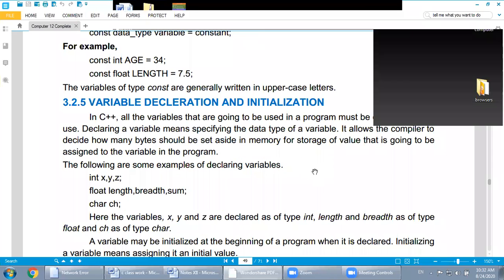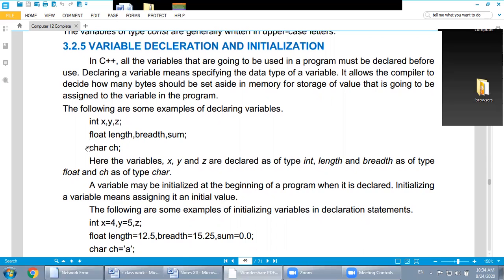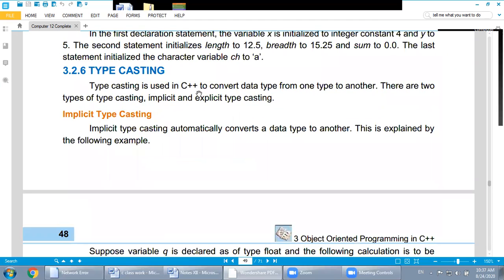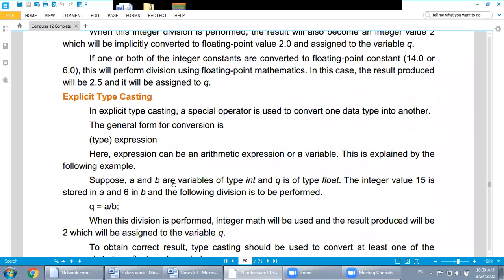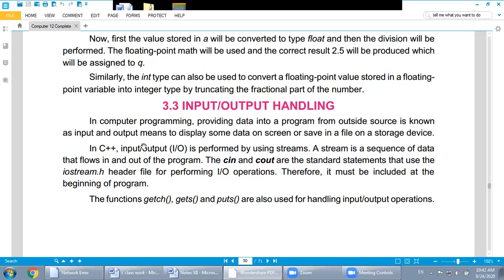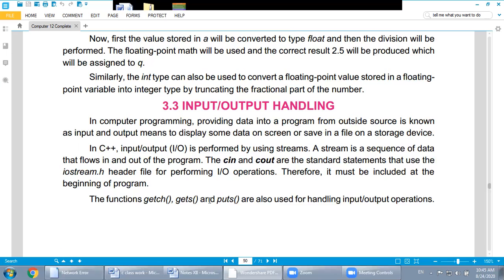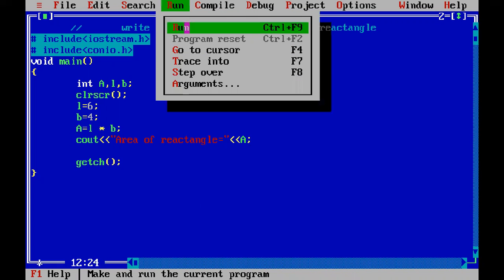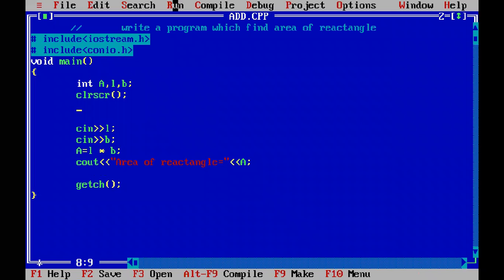Grade 12 COMPUTER 19